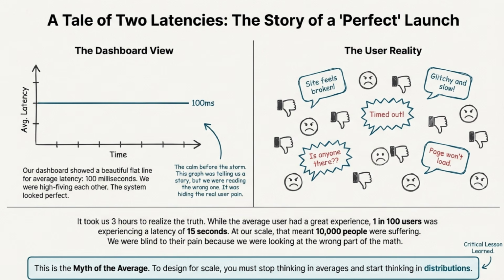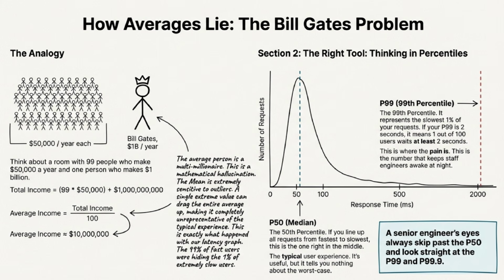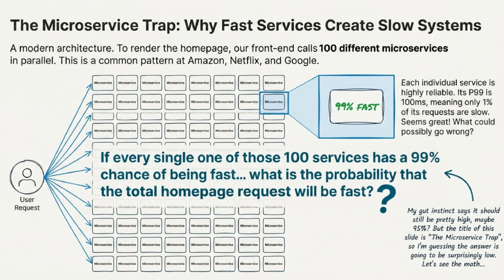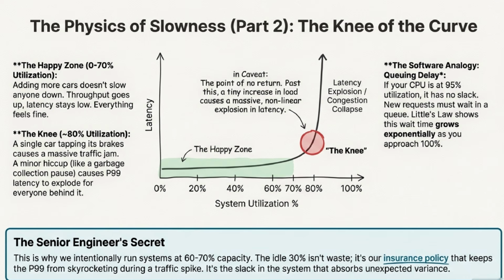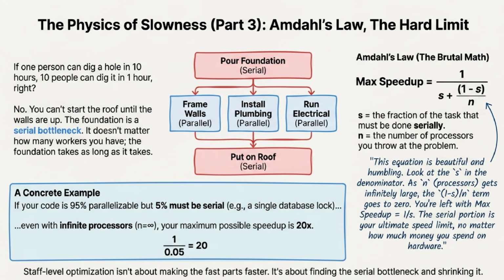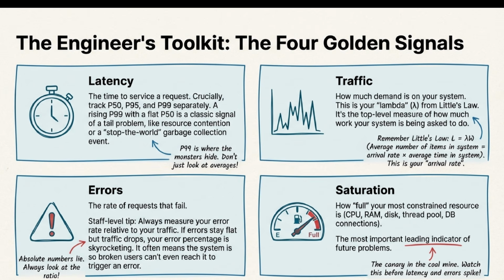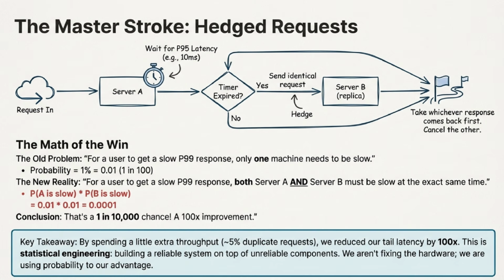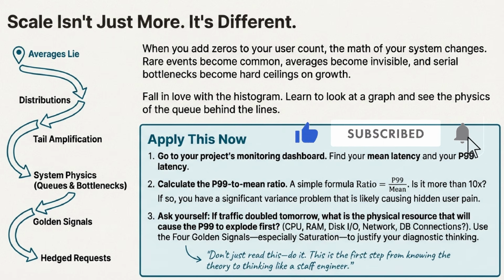System Design First Principles: Master the Math of Scale[2/15]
Are you still looking at "Average Latency" on your dashboards? That’s your first mistake.
In this video, we dive deep into the Math of Scale. Moving from a junior to a senior engineer isn't just about writing more code; it’s about shifting your mindset from averages to distributions. When you operate at the scale of millions or billions of requests, "rare" events become "constant" features of your system.
What you’ll learn in this deep dive:
The Hallucination of Averages: Why a "flat 100ms average" can hide the fact that thousands of your users are experiencing 15-second load times.
Obsessing Over the Tail: Why P99 (the worst 1% experience) is the only metric that truly tells the story of your system's health.
Tail Latency Amplification: The "Microservice Trap"—how 100 services with 99% reliability can lead to a 64% failure rate for the end user.
Throughput vs. Latency: Understanding "The Knee" and why 100% hardware utilization is actually a recipe for disaster.
Amdahl’s Law: Why you can’t escape the serial bottleneck, even with infinite processors.
The Four Golden Signals: How to monitor Latency, Traffic, Errors, and Saturation.
The Masterstroke: How to use "Hedged Requests" to achieve a 100x reduction in tail latency.
The Senior Challenge:
Go to your dashboard today. What is your P99-to-mean latency ratio? If your traffic doubled tomorrow, which physical resource (CPU, RAM, or Disk I/O) would cause your P99 to explode?
Timestamps:
0:00 - The Problem with Averages
1:45 - P50 vs. P99: Finding the "Tail"
3:15 - Scale: When Rare Events become Constant
4:30 - The Microservice Trap (Tail Amplification)
6:10 - Throughput, Latency, and the "Queuing Delay Explosion"
8:00 - Amdahl's Law & Serial Bottlenecks
9:45 - The Four Golden Signals of SRE
11:20 - Hedged Requests: A 100x Improvement
12:45 - Summary: Statistical Engineering